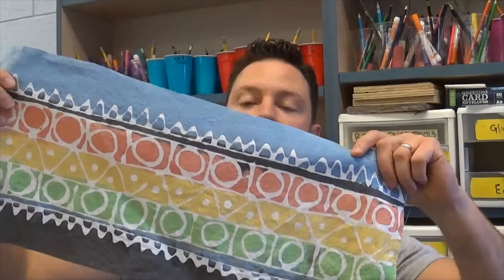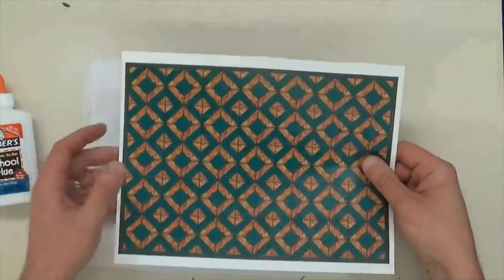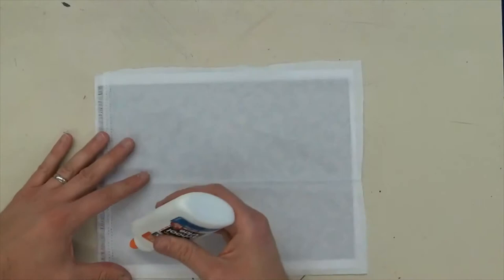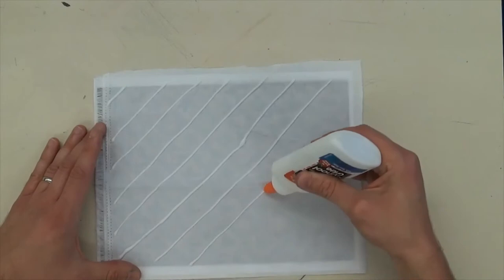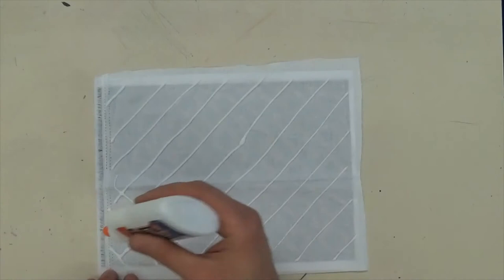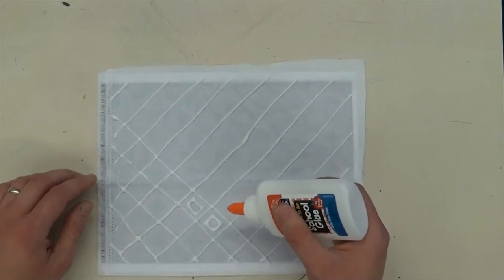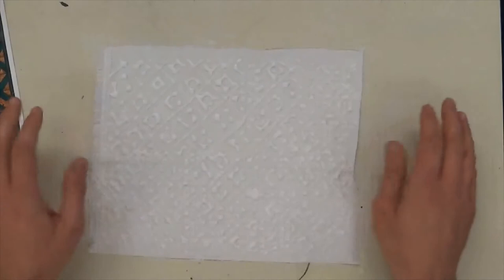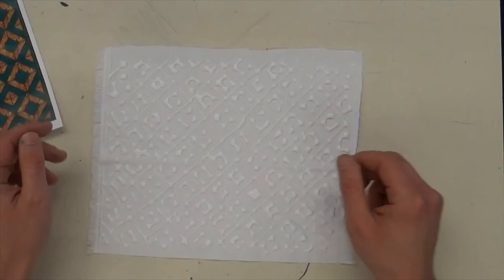Batik Demo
Indonesian art for 2nd graders.